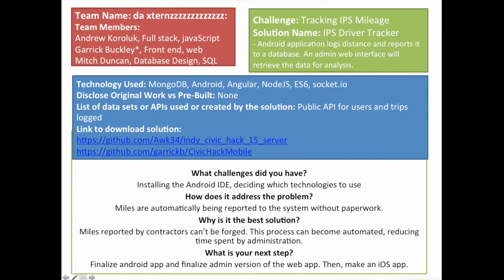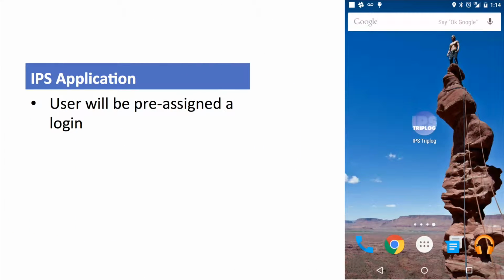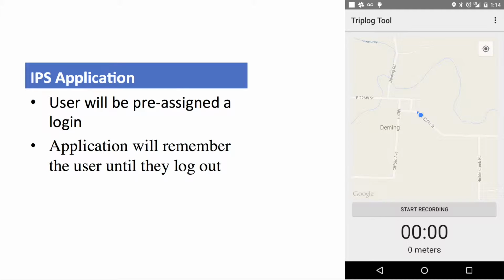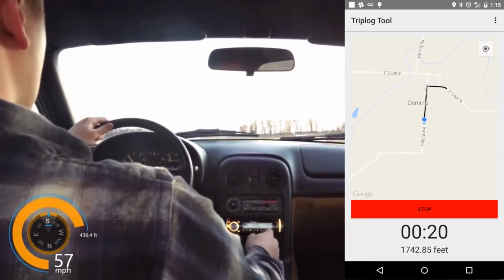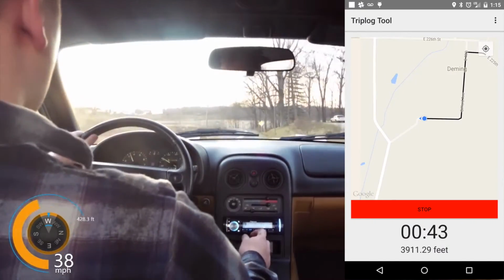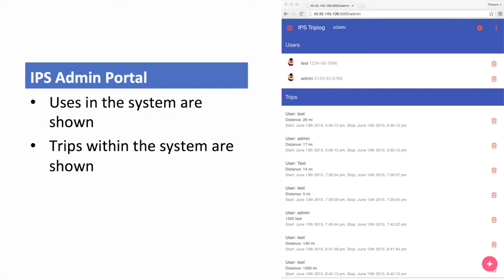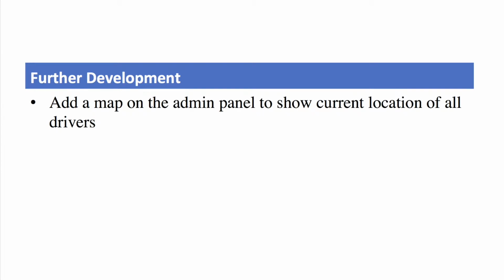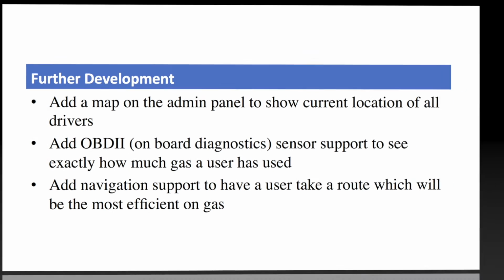Indy Civic Hack IPS Challenge #2